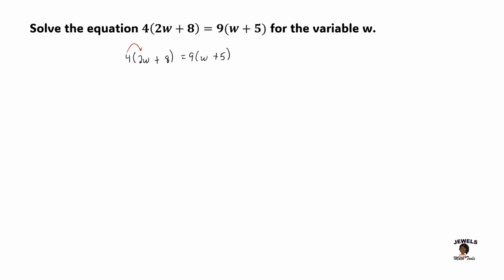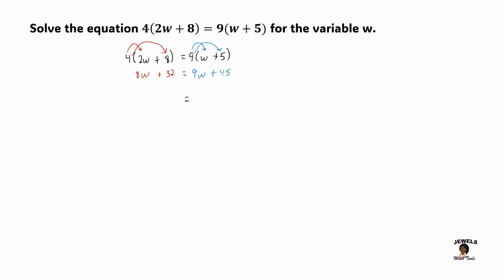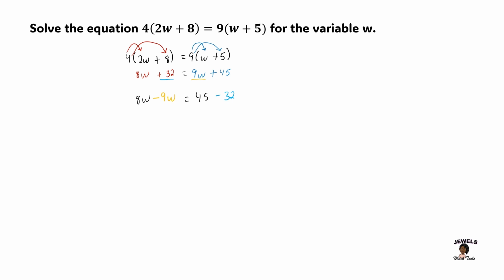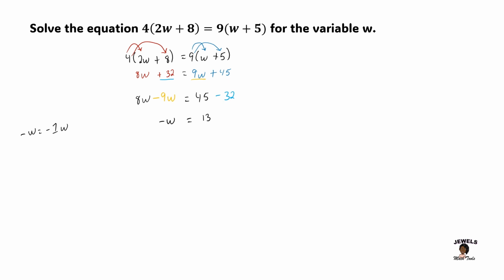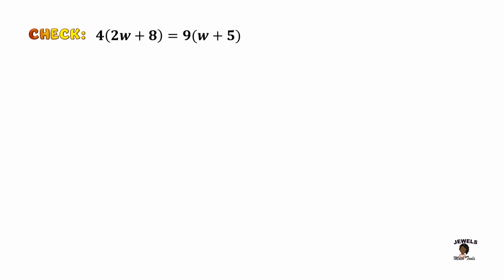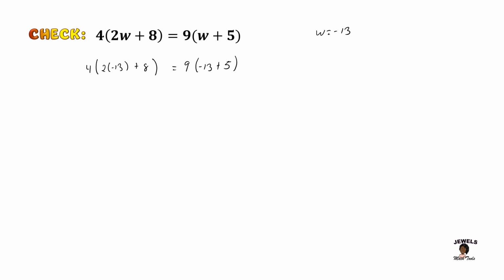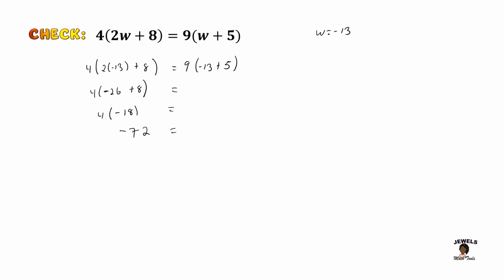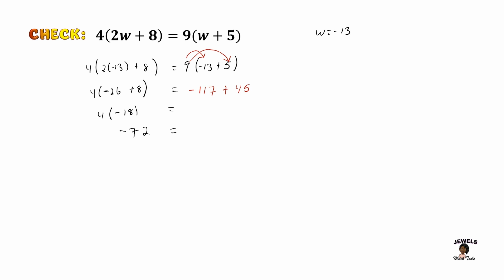Two Step Equation with the Distributive Property pt 8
In this video we are applying the distributive property to solve an equation for our unknown variable. To solve our equation we apply the following steps: